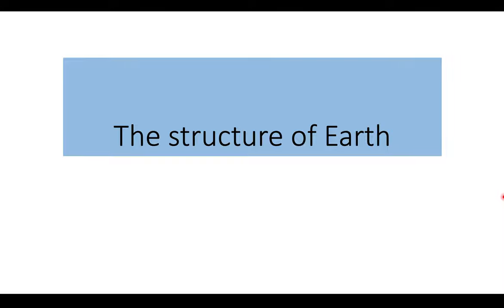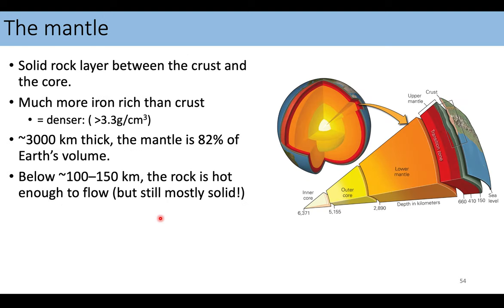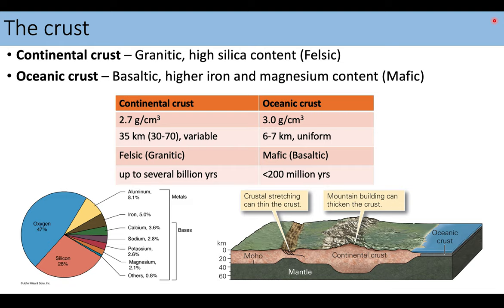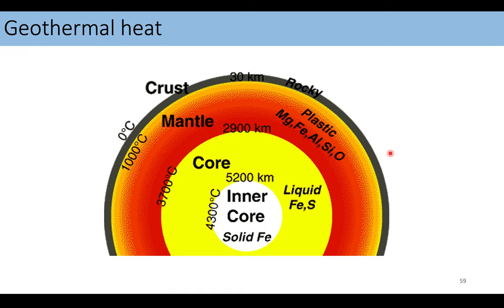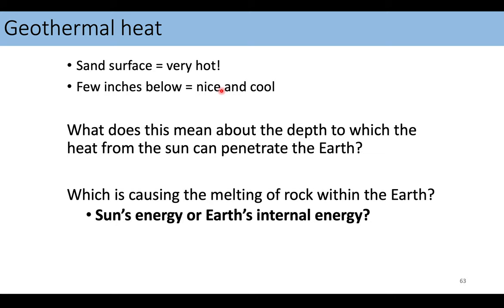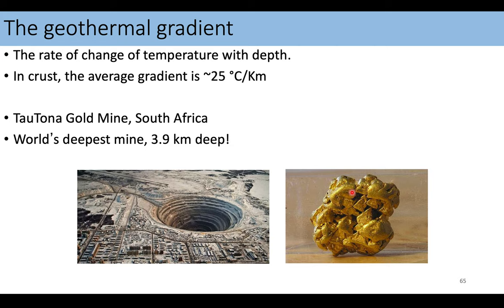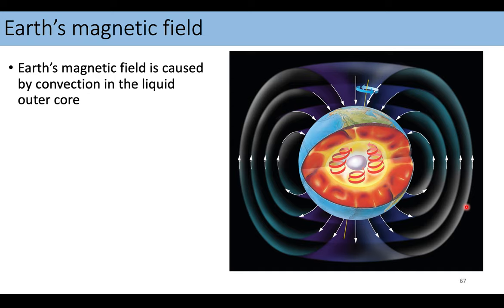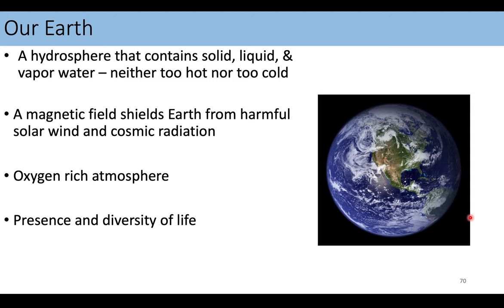Saddleback College GEOL 1 week 1 pt.3